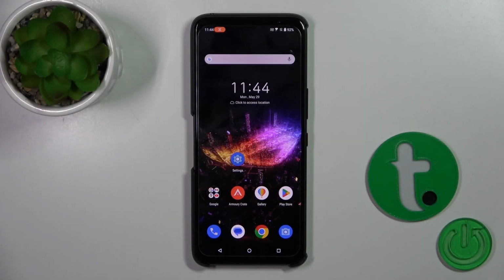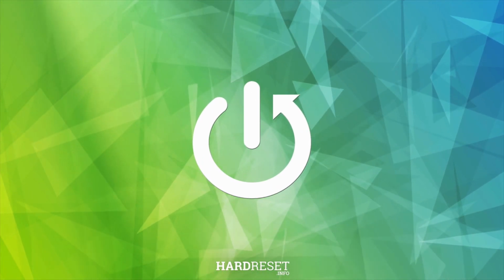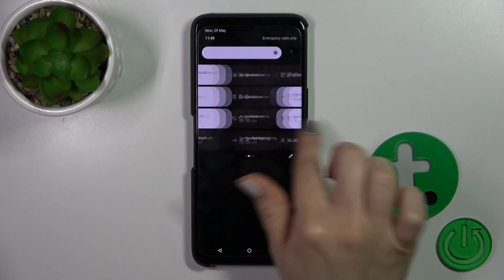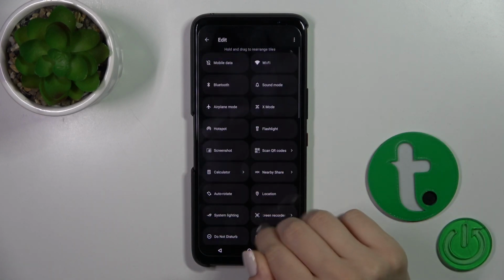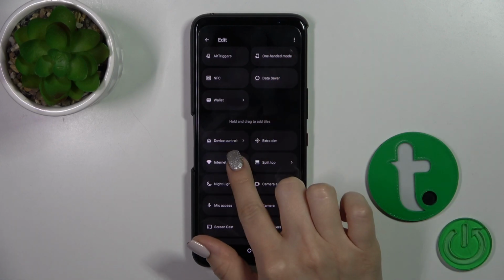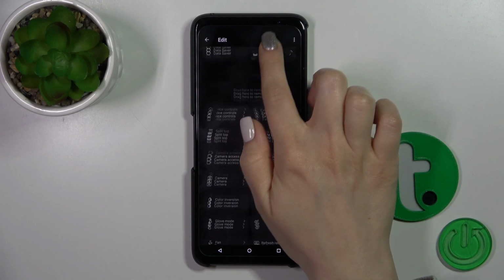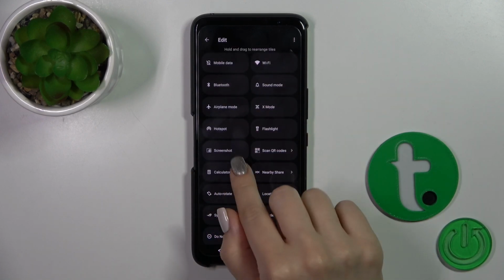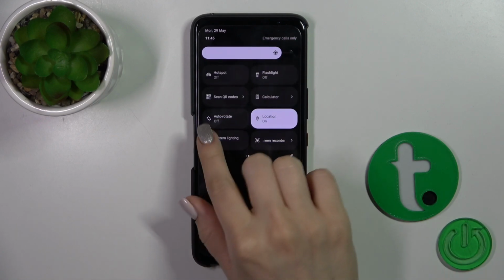How to Rearrange the Notification Panel Layout on ASUS ROG Phone 7 - Adding/Removing Shortcuts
In this video tutorial, we are going to showcase how you can both add new tiles to the control panel on your ASUS ROG Phone 7 smartphone and remove those you no longer need, hence changing its layout. Therefore, we are humbly encouraging you to view this video guide and learn how to edit the layout and shortcuts order for the quick access panel curtain on the ASUS ROG Phone 7 mobile device.

How to edit the control panel layout on ASUS ROG Phone 7? How to add new tiles to the control panel on ASUS ROG Phone 7? How to remove an icon from the notification panel on ASUS ROG Phone 7? How to manage the quick access panel layout on ASUS ROG Phone 7?